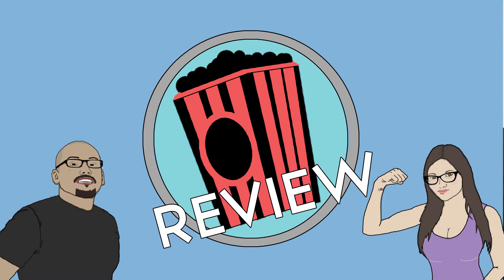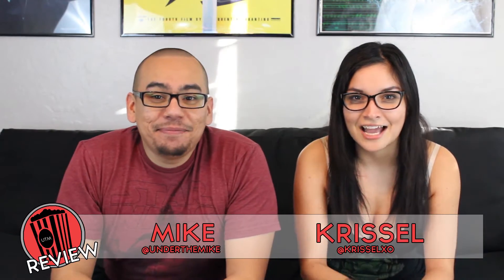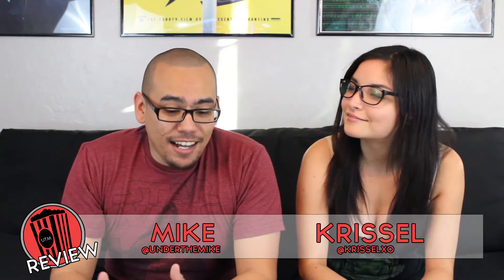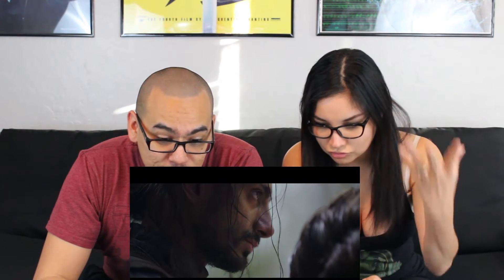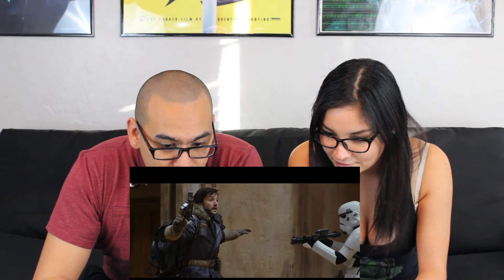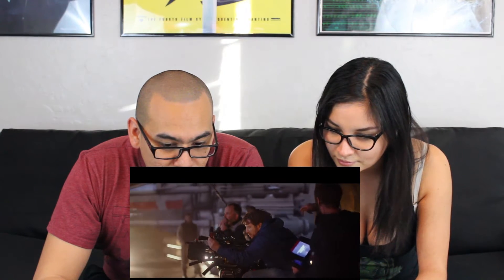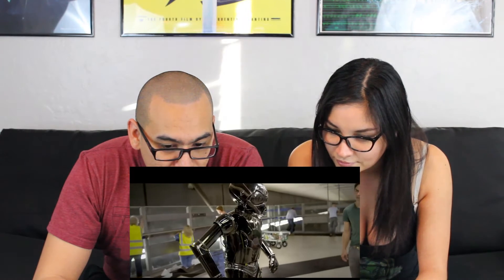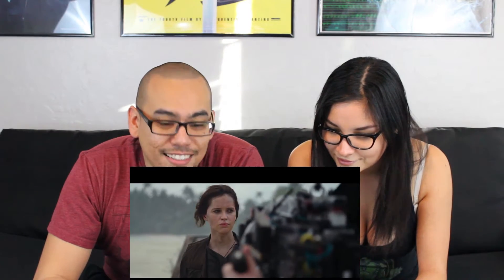ROGUE ONE: A STAR WARS STORY CELEBRATION REEL REACTION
A little late, but here is our reaction to last Friday's Rogue One Star Wars Celebration Reel
↓↓↓ MORE ↓↓↓

⇨ More Trailer Reactions! ⇦

⇨ Social Media! ⇦